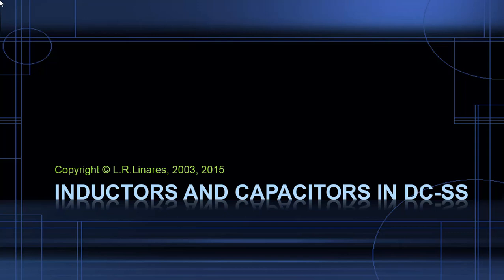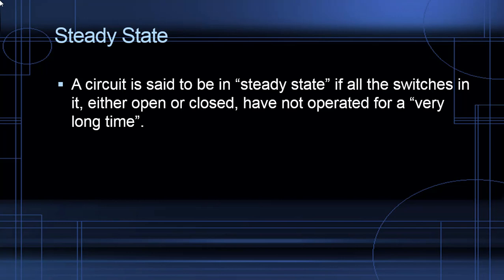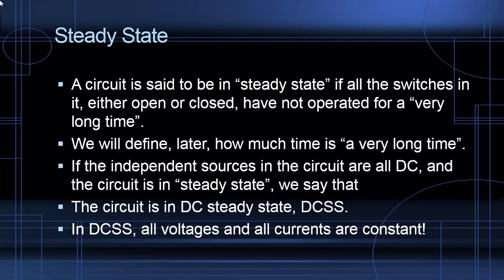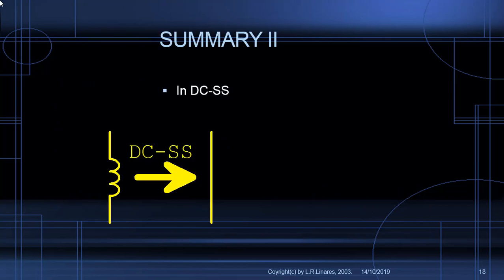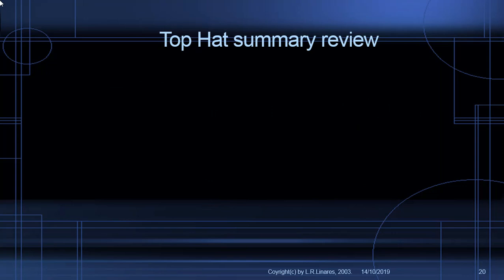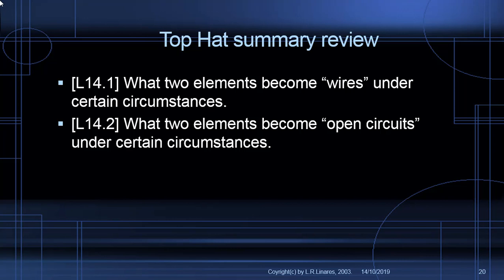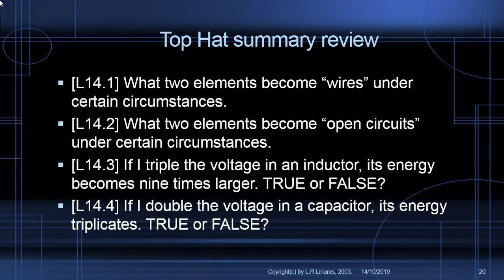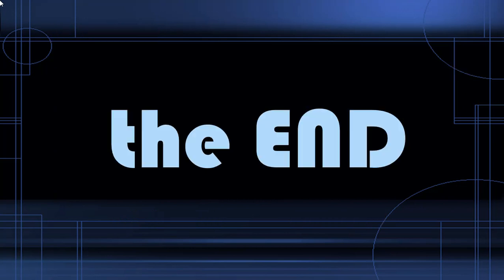EE 101/27 - Inductors and Capacitors in DC Steady State (2 of 3)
Still on the track of solving the differential equations that arise when we include reactive elements (capacitors and inductors) in electronic circuits, we explore the peculiar behavior of these two ideal devices in the interesting DC steady state.